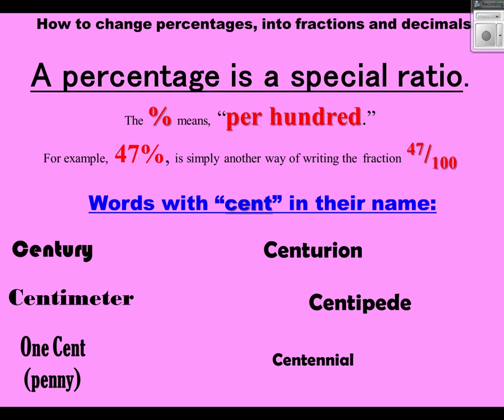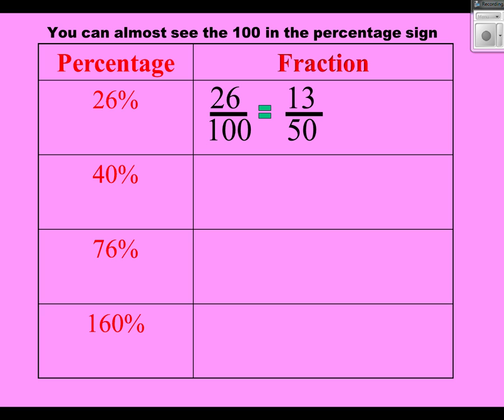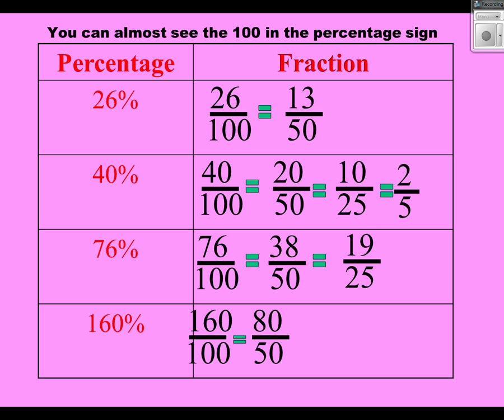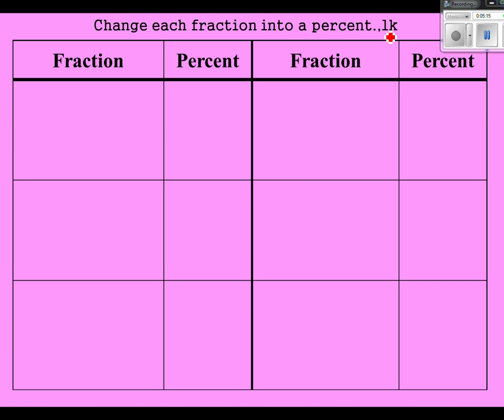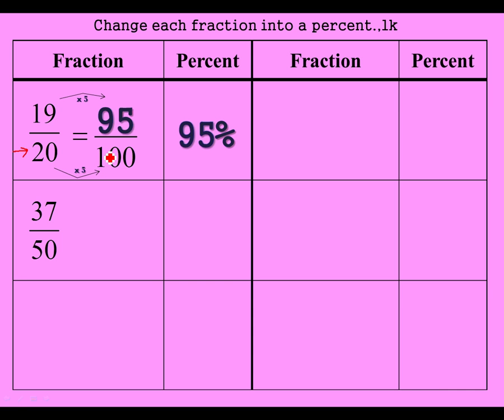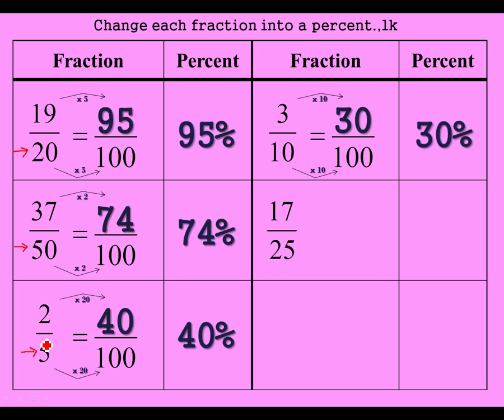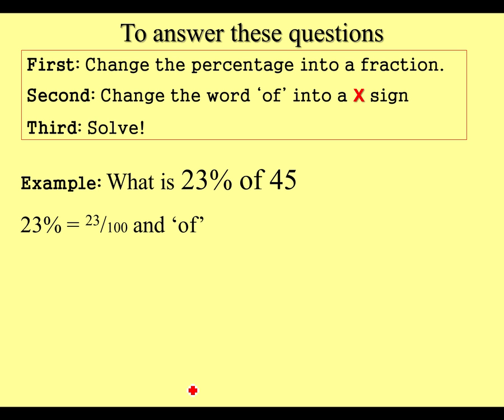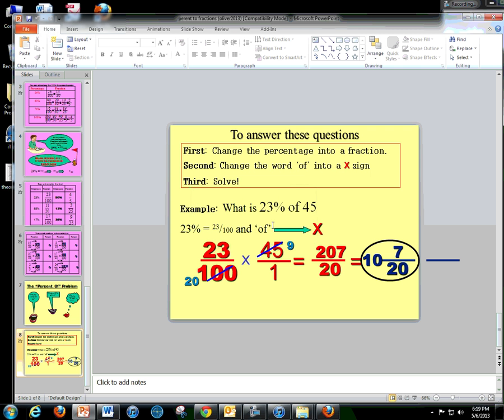Percent to Fraction Flip Video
This is your flip lesson that covers how to convert a percent into a fraction and fractions into a percent.